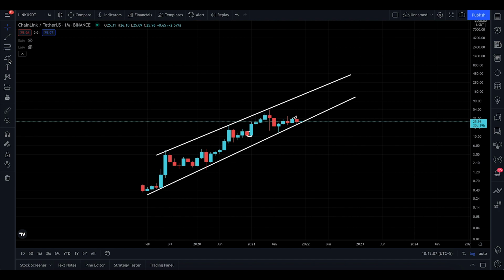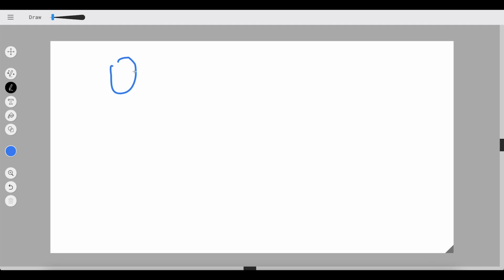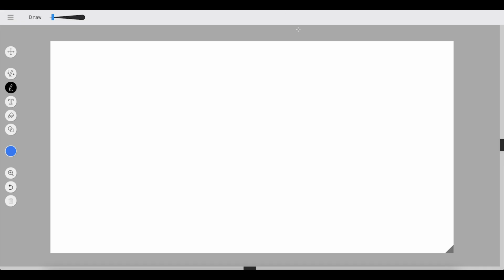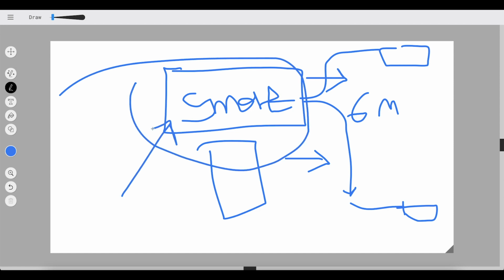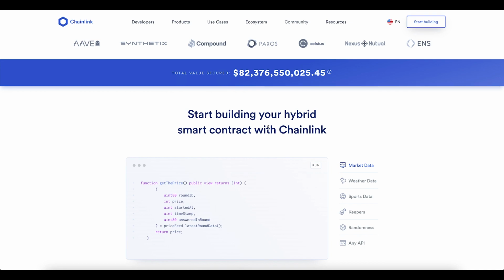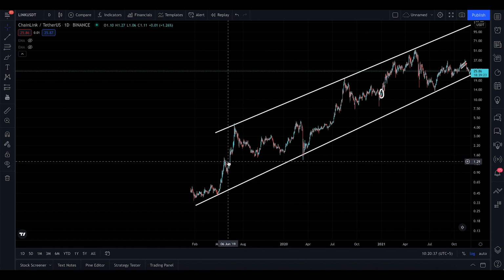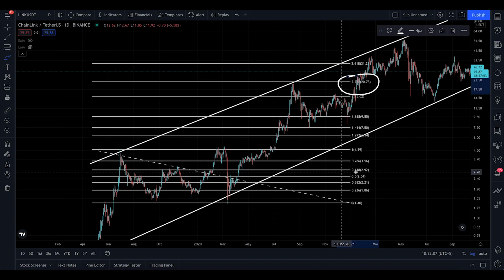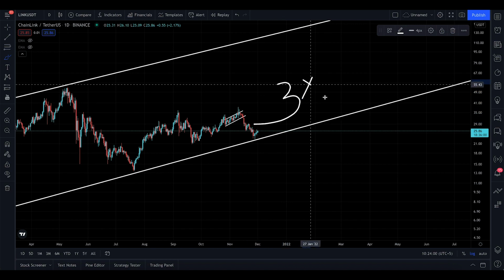Chainlink (LINK) Analysis, 100$ IS MY NEXT TARGET